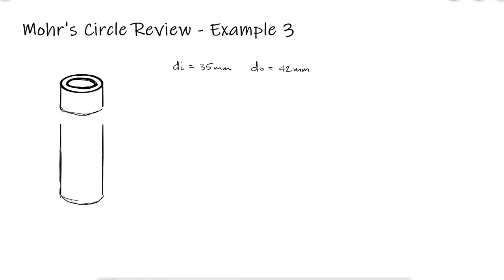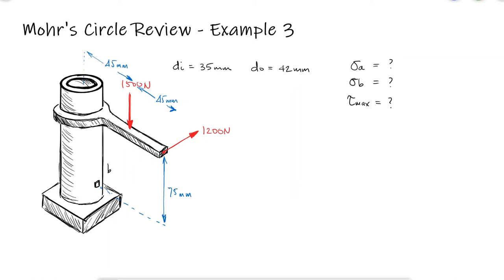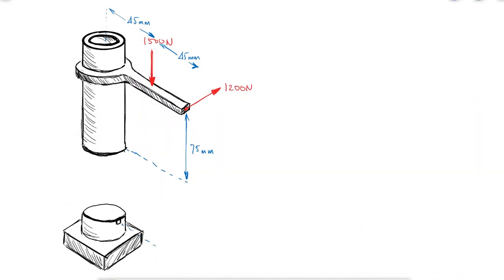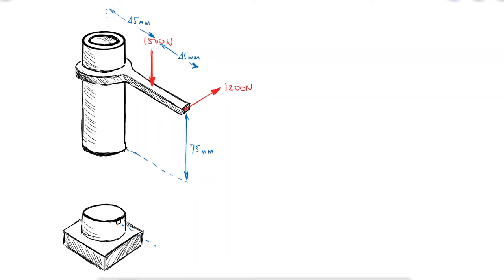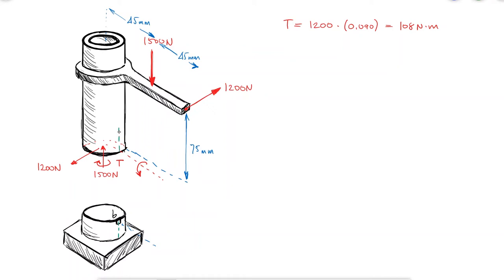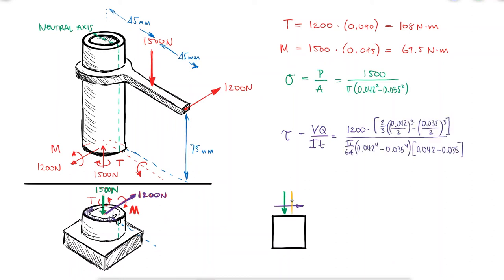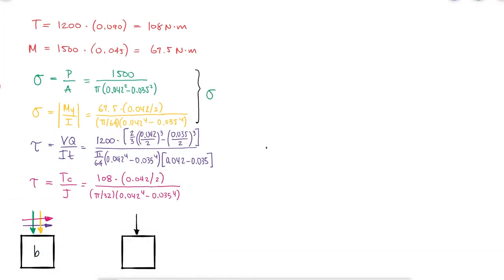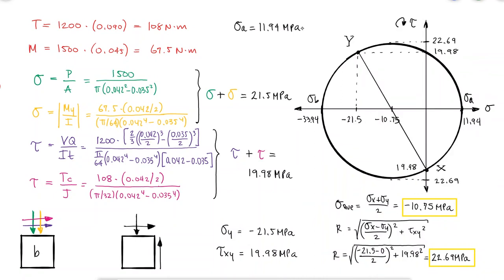Mohr's Circle - Complex Combined Loading - Example 3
Main Video: Mohr's Circle Review for Mechanical Design in Just Over 10 Minutes